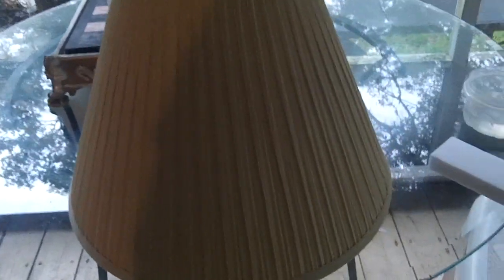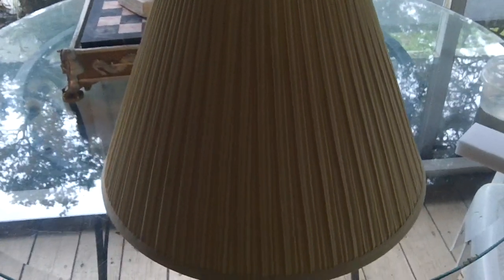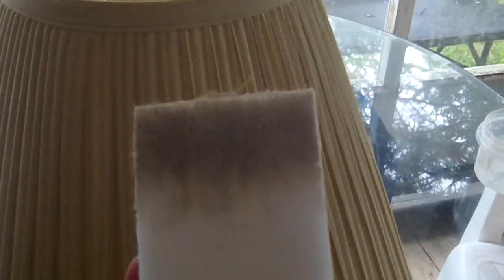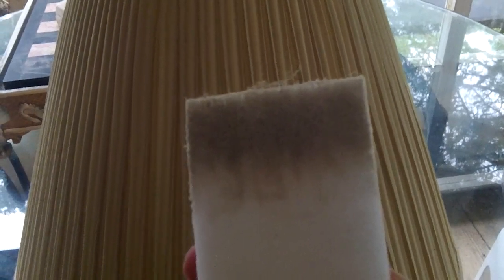Magic Eraser cleaning a lamp shade spring tip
I love Magic Eraser's they clean so many things you would not even think of and Im always looking for things to use them on . This video shows you how to make like new a dirty cloth lamp shade using nothing but a dry Magic Eraser. you can also clean plastic lamp shades but the older or antique cloth kind is just really hard to clean but not anymore  thanks for looking at my clean for spring tip